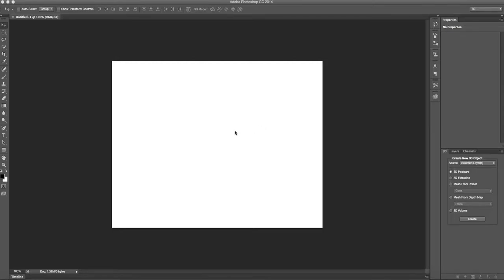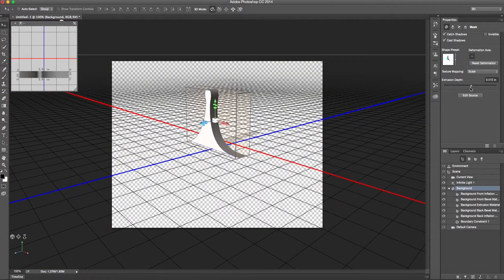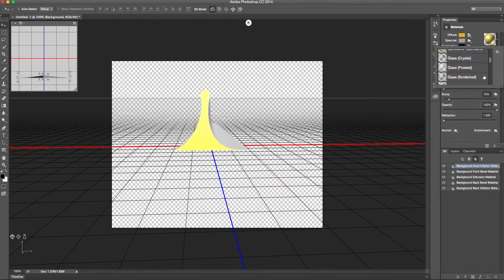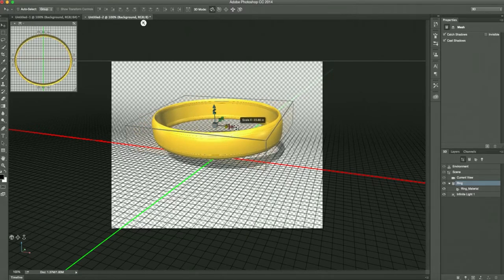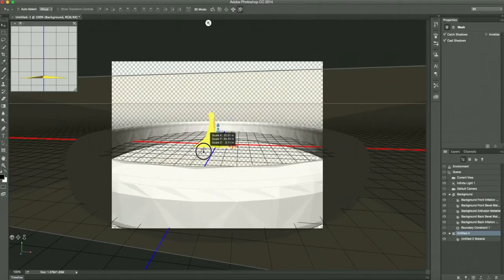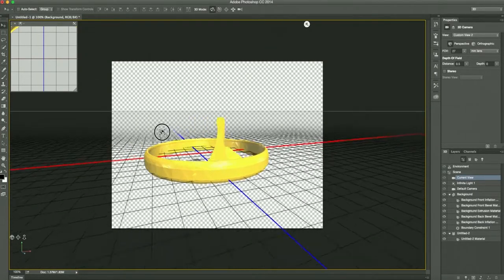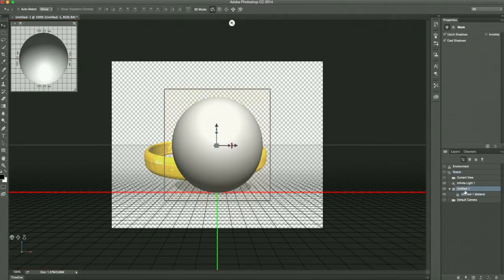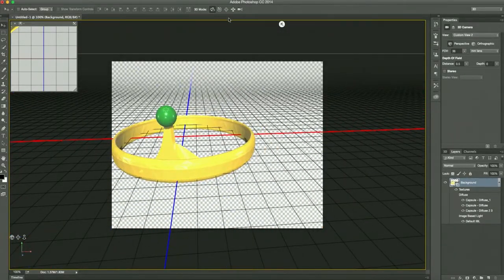3D Mesh and Object Extrusions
Tutorial on how to add multiple objects to a space and how to manipulate them.